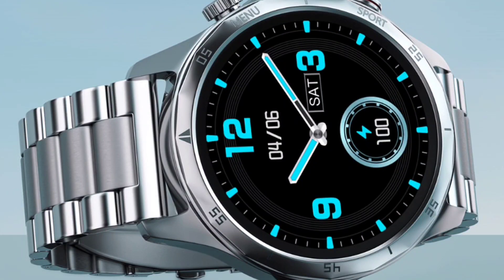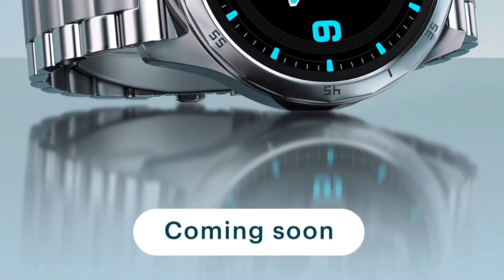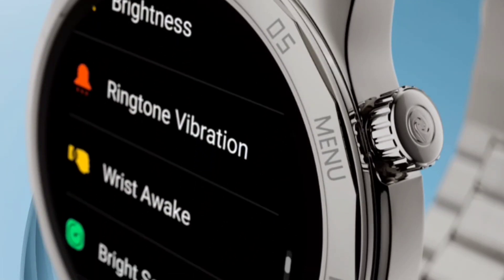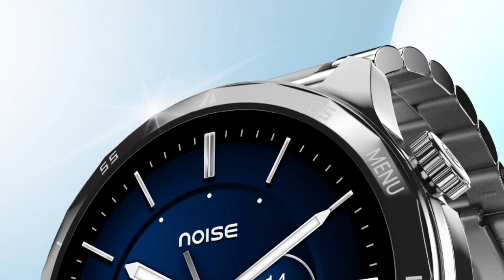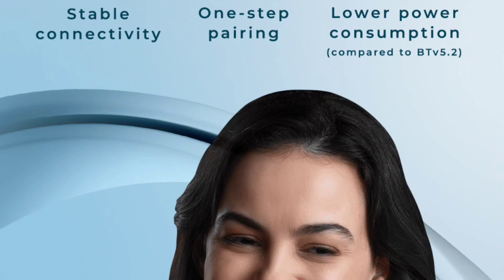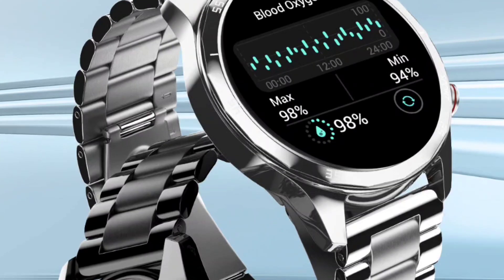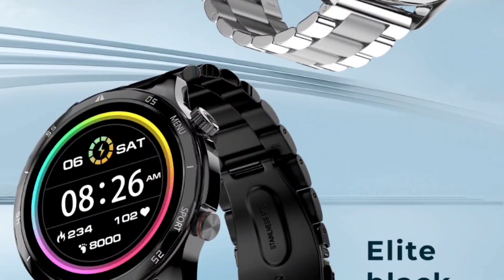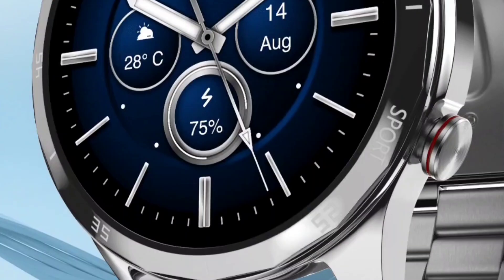Noise Mettalix Elite 😍 Amazon launch soon